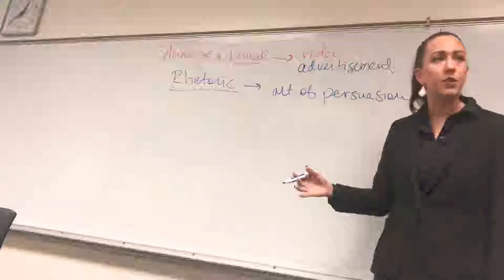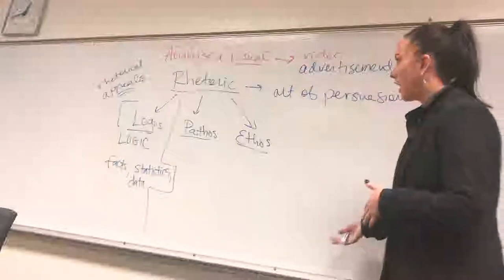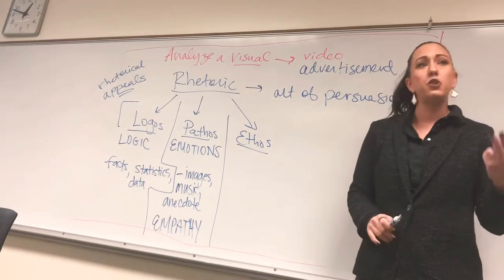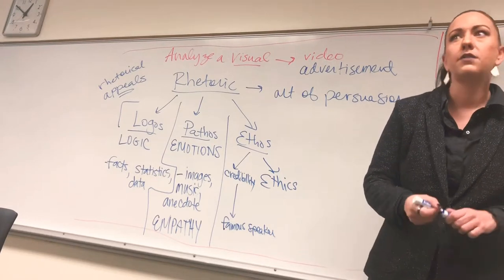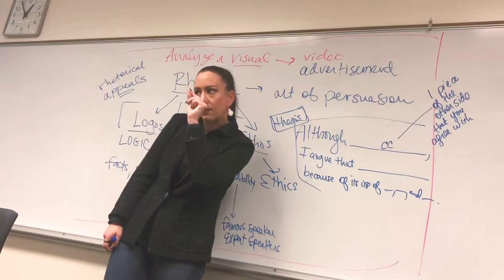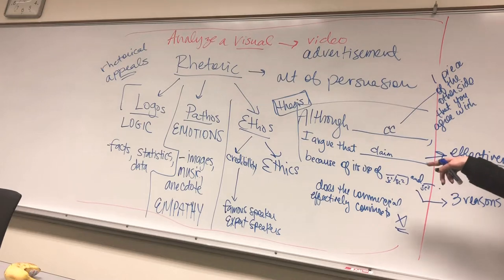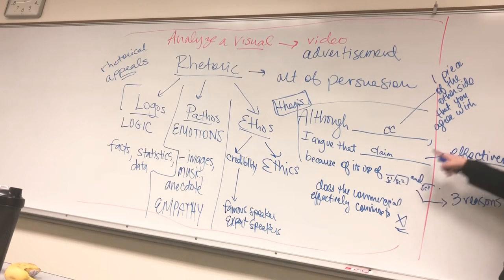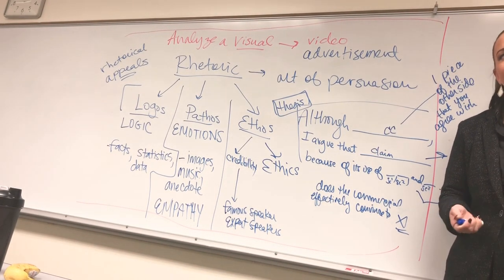Rhetorical Analysis of an Advertisement Lecture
This is a lecture on rhetoric with specific application to analyzing a video advertisement.